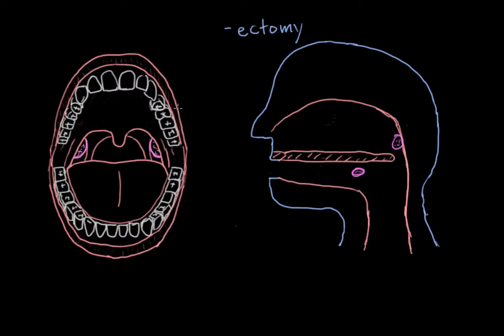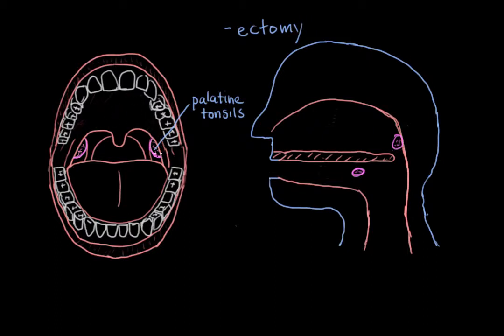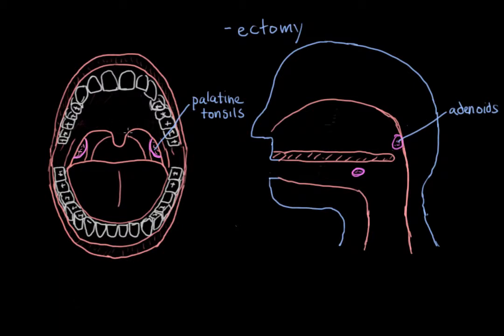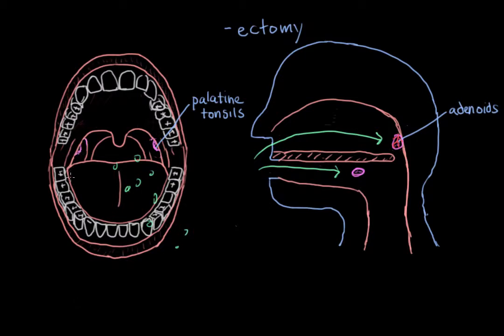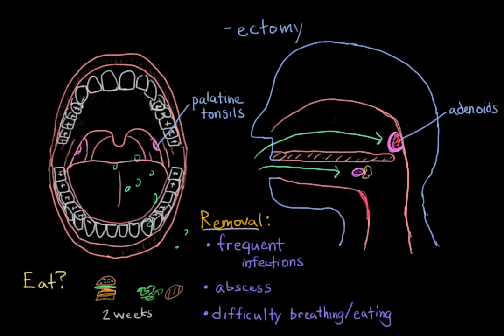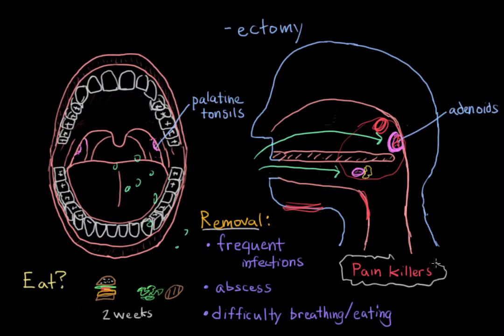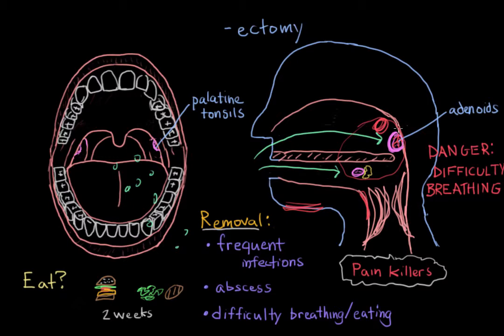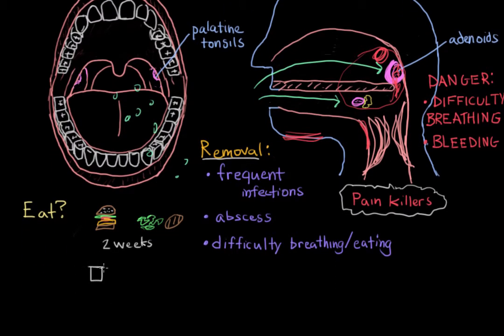What is a Tonsillectomy?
This video focuses on what a tonsillectomy is, when a tonsillectomy may be performed, and what a patient can expect after a tonsillectomy.